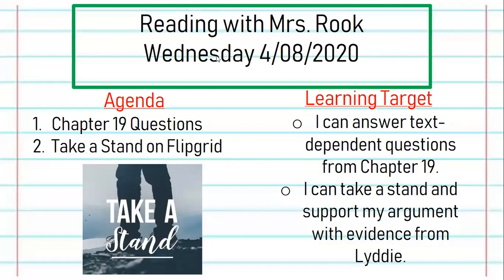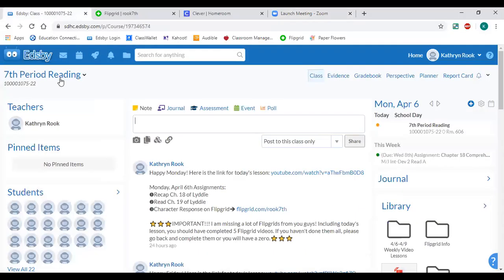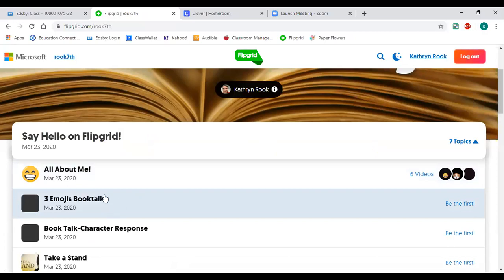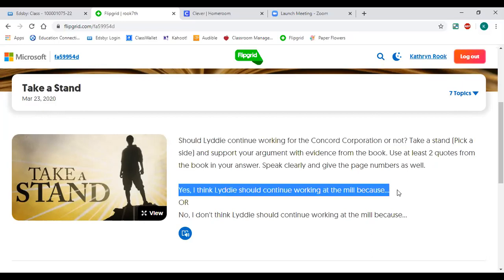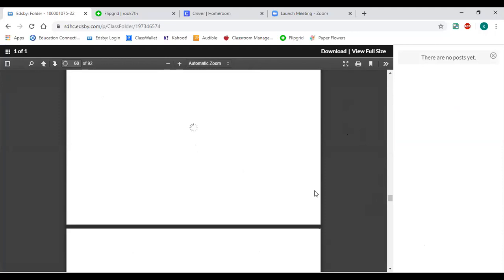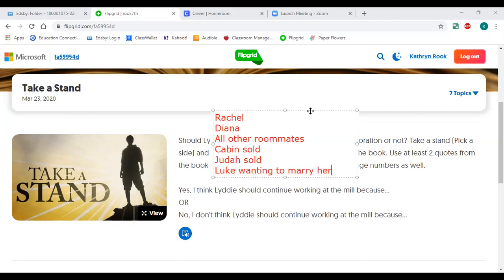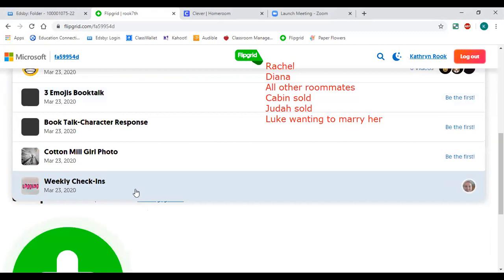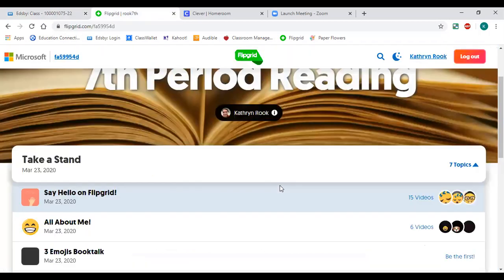Wednesday April 8th Reading Lesson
Chapter 19 Comprehension Questions
Take a Stand on Flipgrid